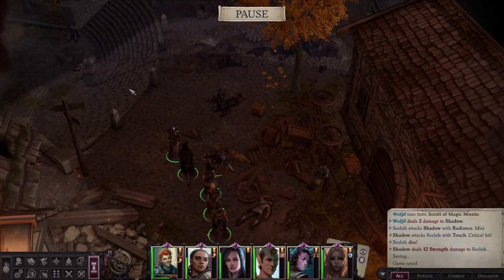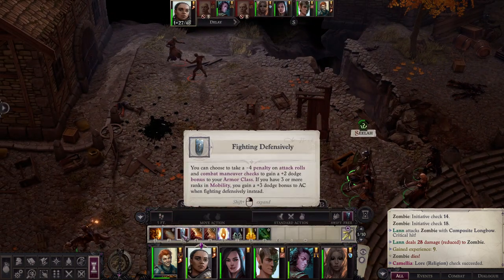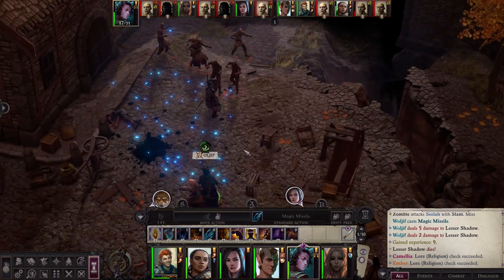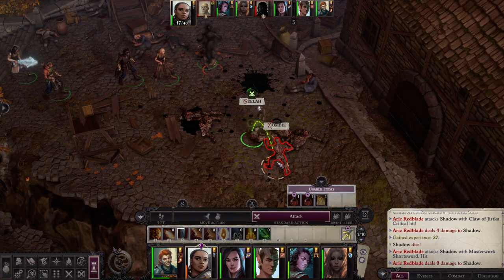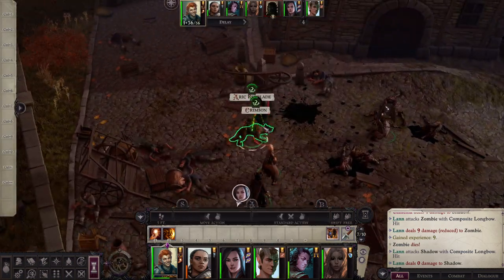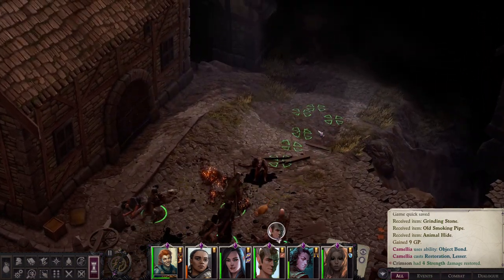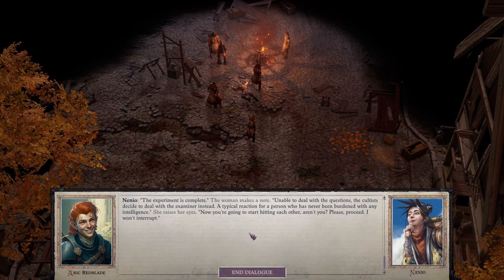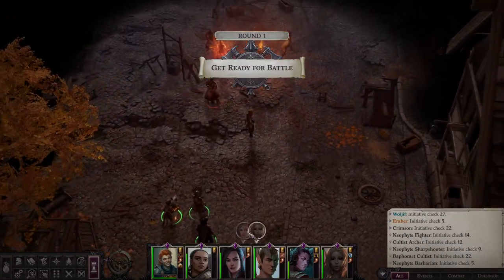Pathfinder: Wrath of the Righteous || Gameplay Demon Slayer || Episode 13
Join me for an epic gameplay session of Pathfinder: Wrath of the Righteous!
This highly-rated RPG features stunning graphics, a thrilling story, and challenging gameplay.
Follow along as we journey through the planes and take on the role of a mythic hero.
Don't miss out on all the action and join us for this exciting playthrough!

Pathfinder: Wrath of the Righteous is an isometric role-playing game developed by Cypriot studio Owlcat Games and published by META Publishing, based on Paizo Publishing's Pathfinder franchise. Announced through a Kickstarter campaign in February 2020, the game was released for Microsoft Windows and macOS on 2 September 2021. The game was released for PlayStation 4 and Xbox One on 29 September 2022 alongside a cloud-based version for Nintendo Switch.

Plot
The country of Mendev has been fighting a series of wars against the Worldwound, a magical portal that allows demons to travel from their home in the Abyss to the mortal world. These wars, called crusades, have been slowly losing ground, primarily because demons killed in the mortal world return to life in the Abyss.